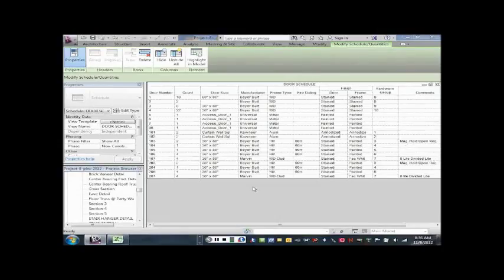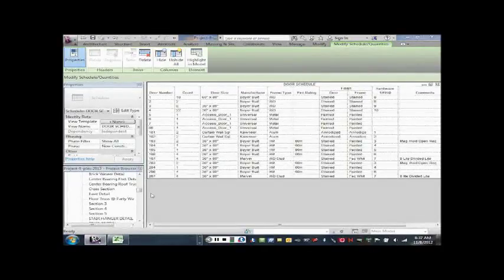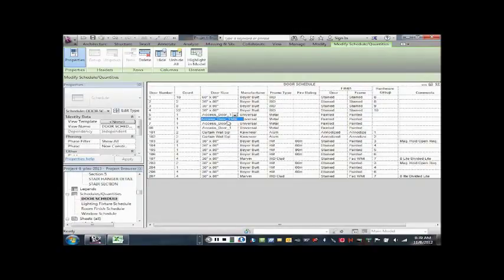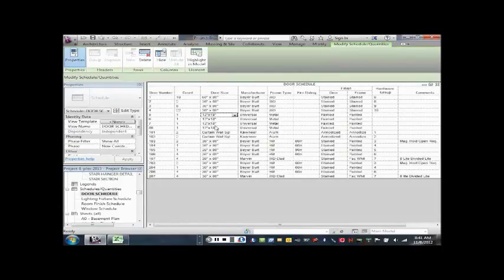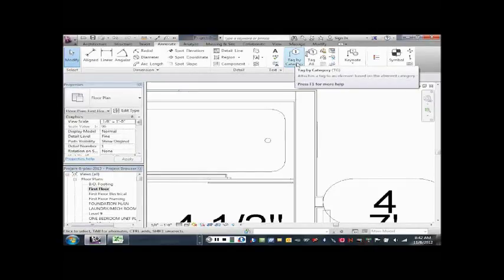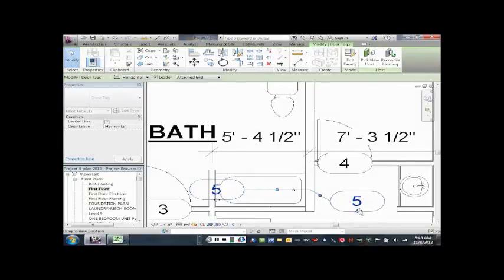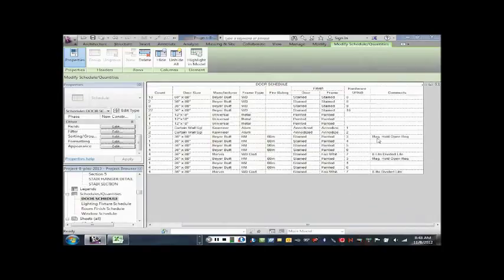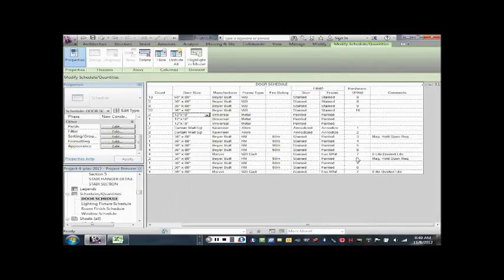Door Schedule Part 2